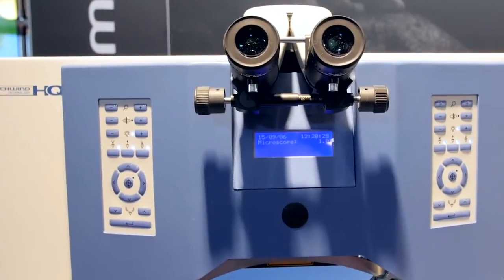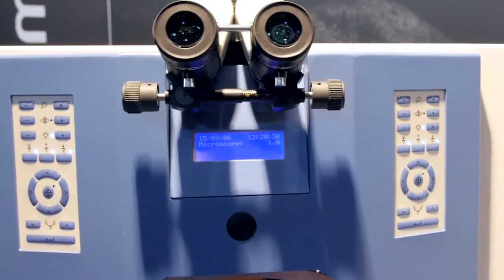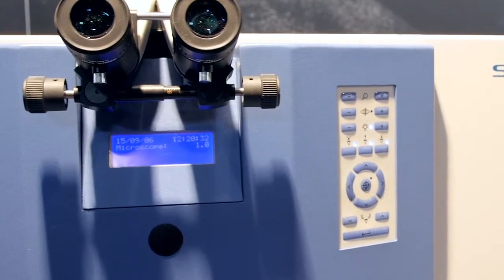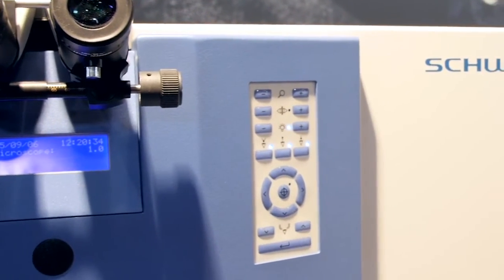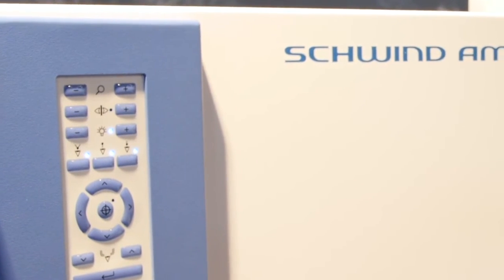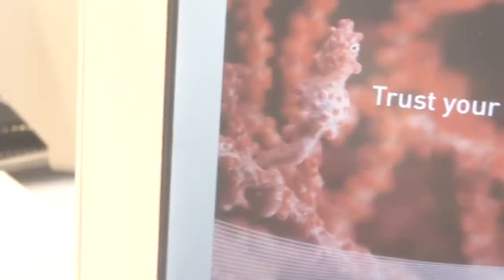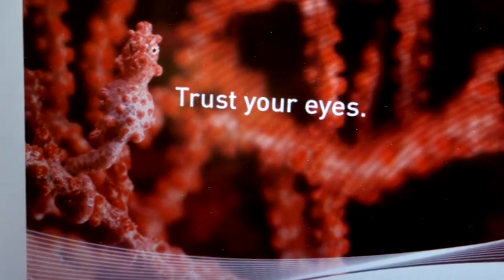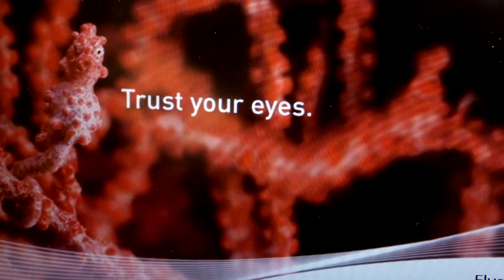Dr Bruce Allan talks about TransPRK with SCHWIND AMARIS technology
SCHWIND user Bruce Allan, MD, UK talks about TransPRK with SCHWIND AMARIS technology, the least invasive form of laser eye surgery. It is the most advanced 'no touch' laser technique available replacing earlier surface laser treatments LASEK, epi-LASIK, and PRK.

The video was recorded in September 2015-